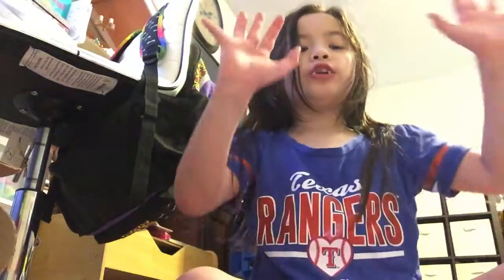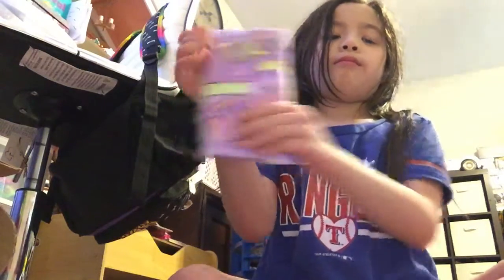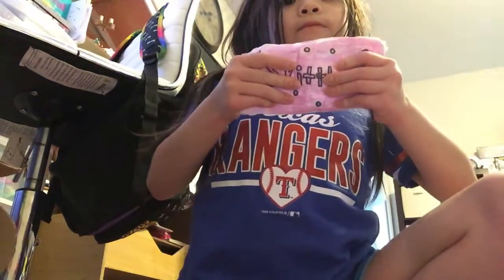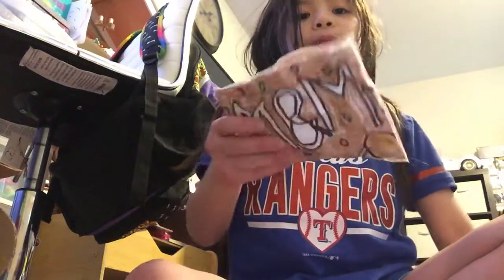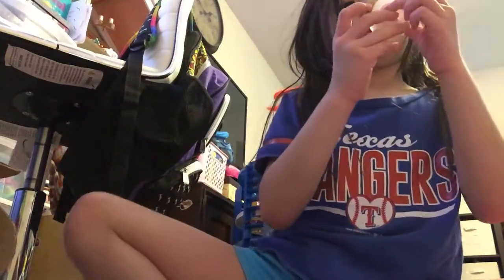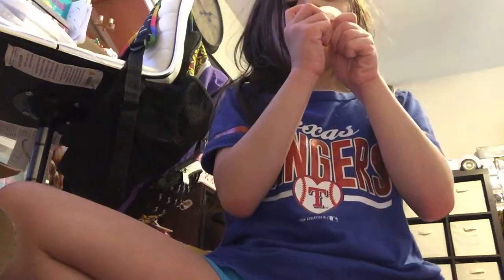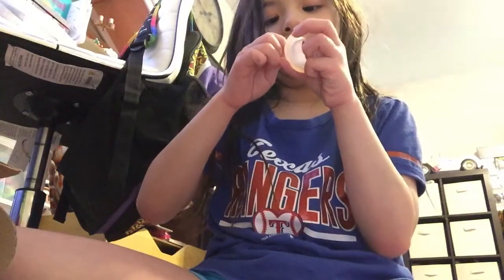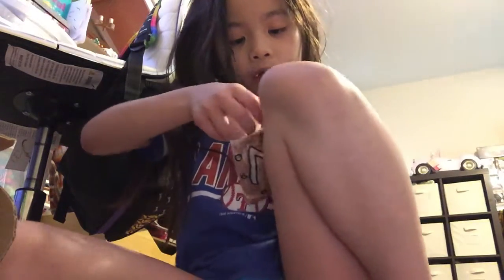Showing all my paper squishys